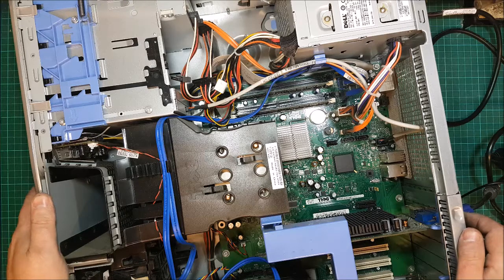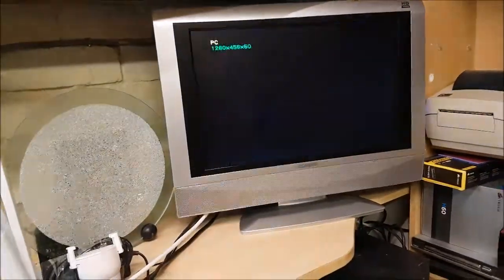Dell Dimension 9200 Teardown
First teardown for this donated pc.  .